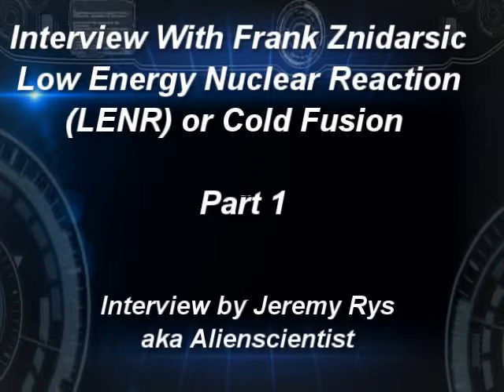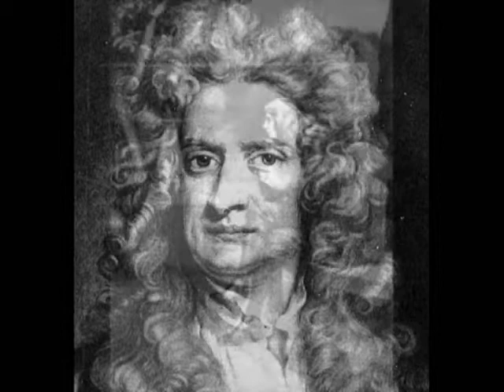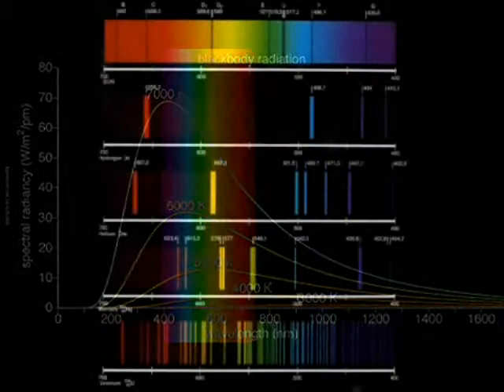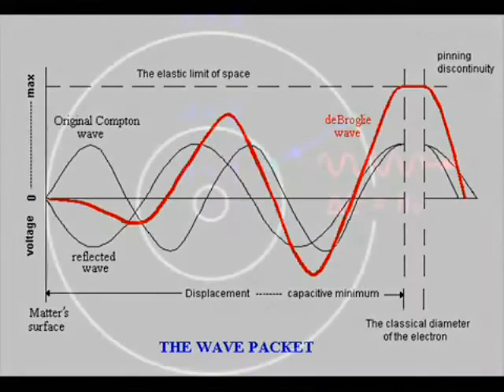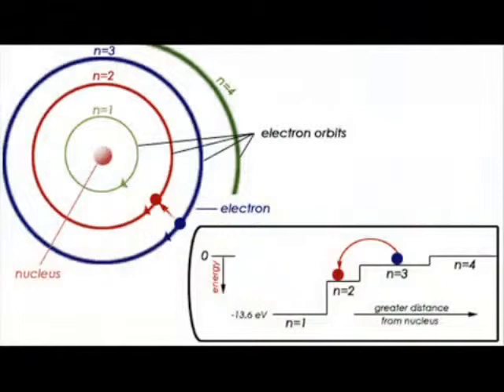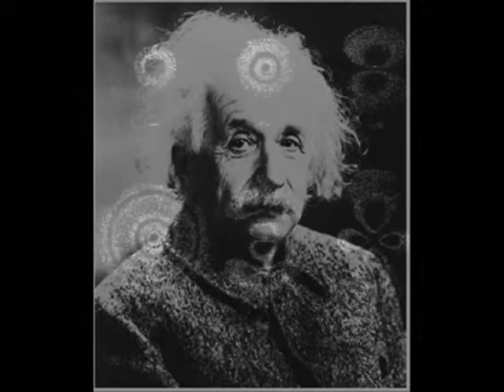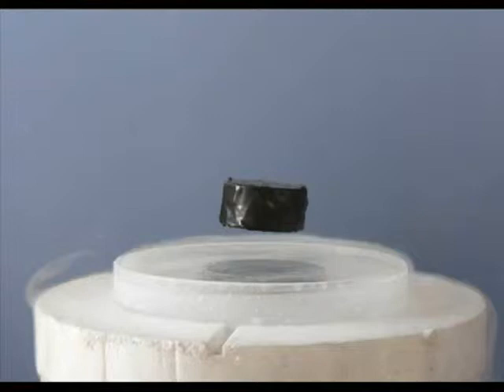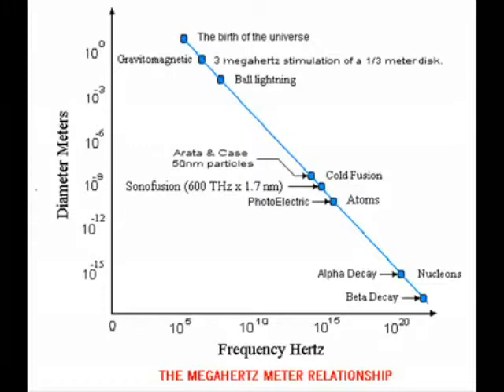1.) Interview With Frank Znidarsic - LENR - Cold Fusion - Physics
ExoticWorldVideos.  It was made by Jeremy Rys, aka Aliensientist. Check out his YouTube channel. If he objects, I'll take it down.
But since he's encouraged everyone to repost his videos, I don't think he'll have a problem. Also check out the OutPost Forum.